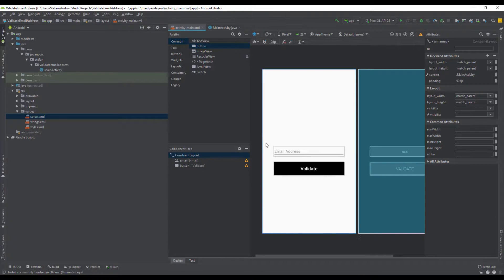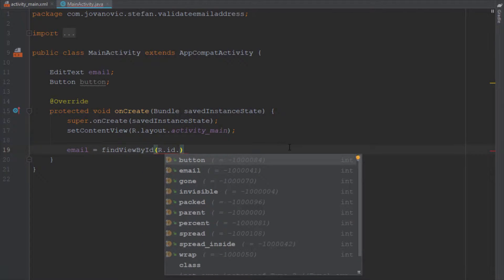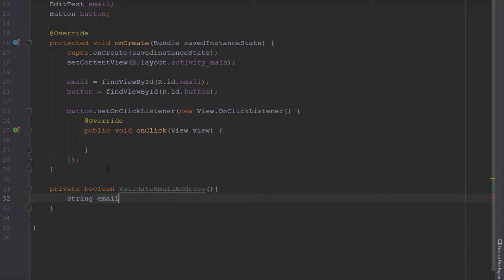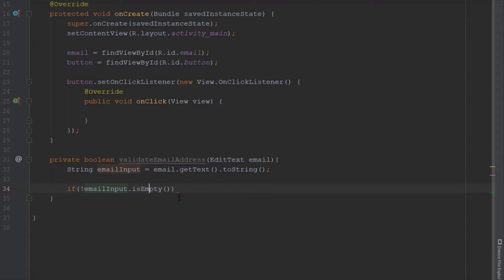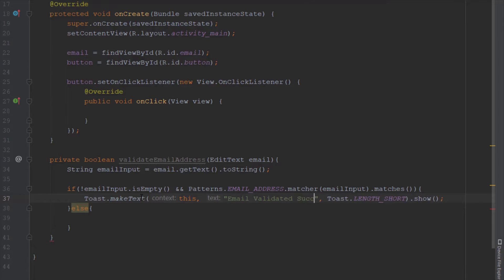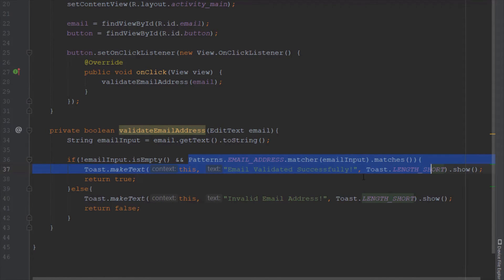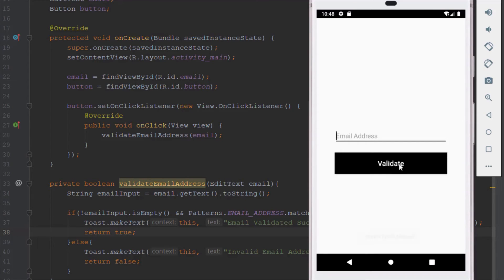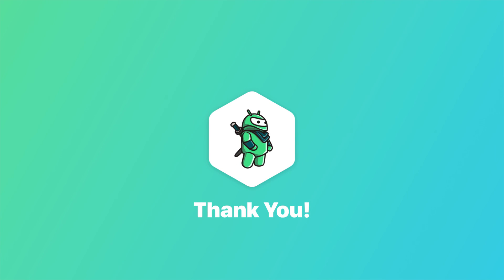Validate Email Address Input Field - Android Studio Tutorial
In this video we are going to perform email address validation and check if our text from input field (EditText) has all the characteristics of one email address, like an @ sign, domain and host. It is always important to check your input fields and validate them before you pass the data to your backend server. Poorly validated input fields can be a great risk for exploating, hacking and different kinds of security issues.
Enoy! (: